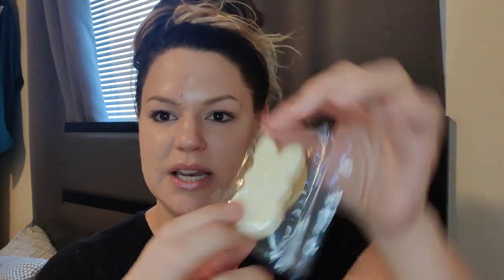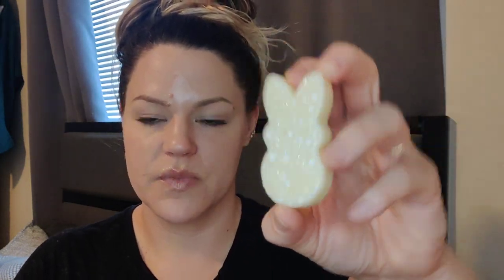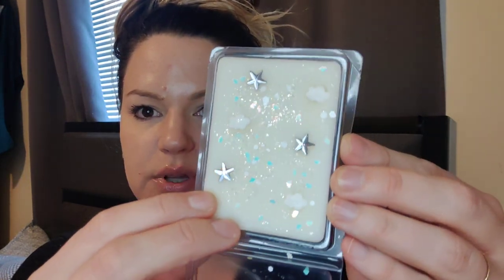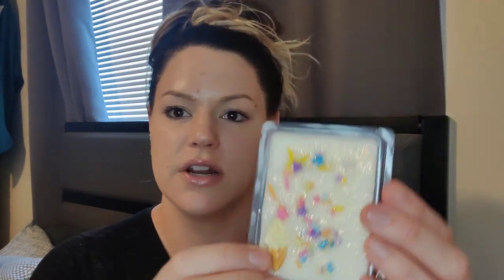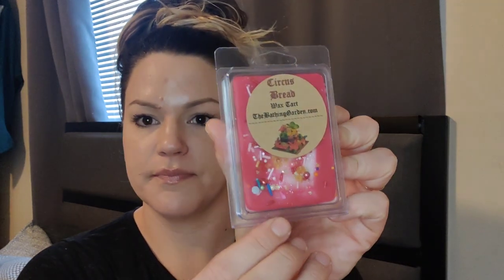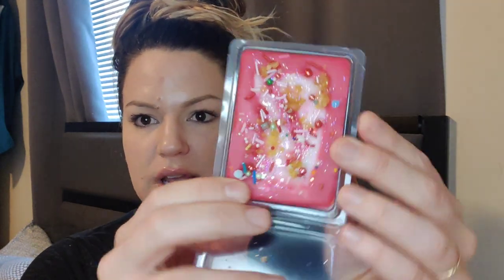🎪 My Very Small Bathing Garden Haul 🎪 March 2021